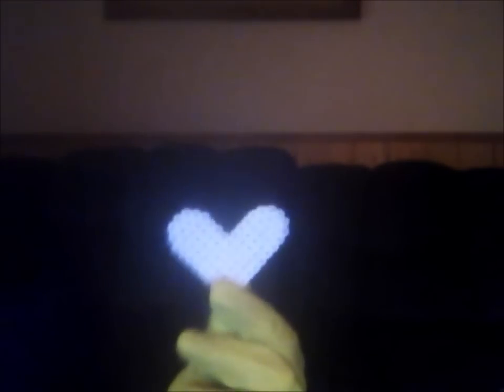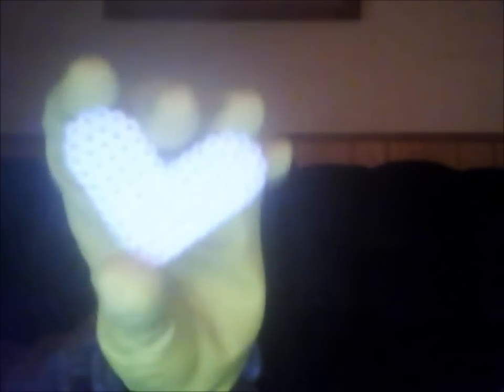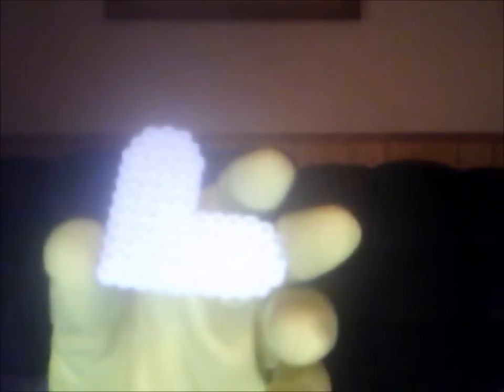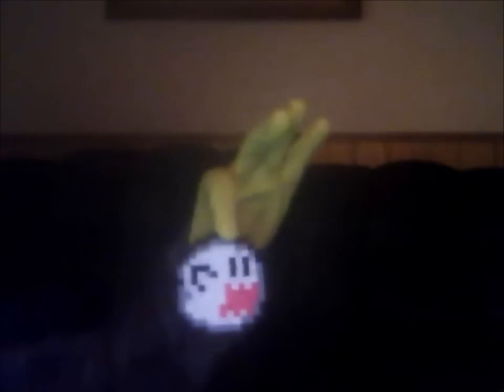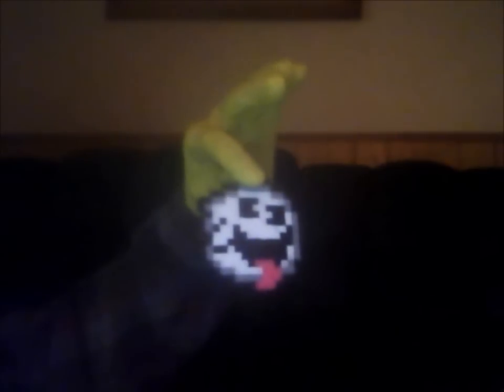My Perler Creations!!! ( Still Hidden Face )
I show in this video all the perler creations I have made so far. Perlers are amazing.